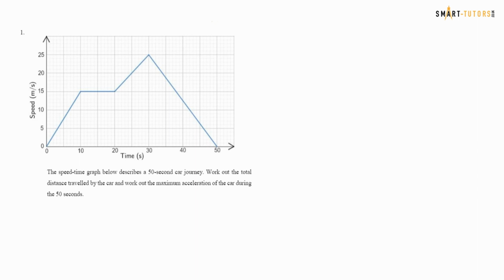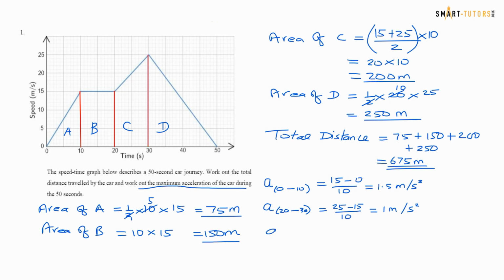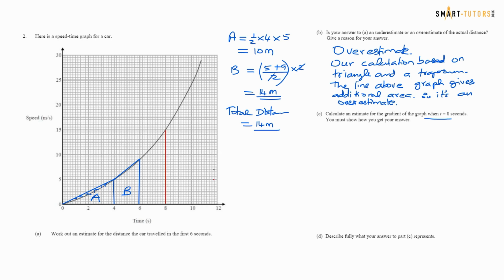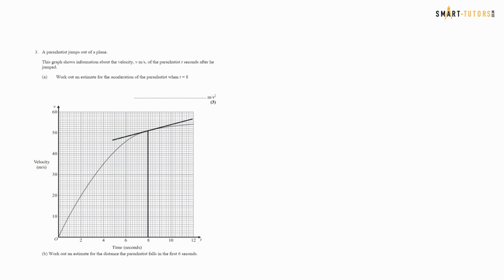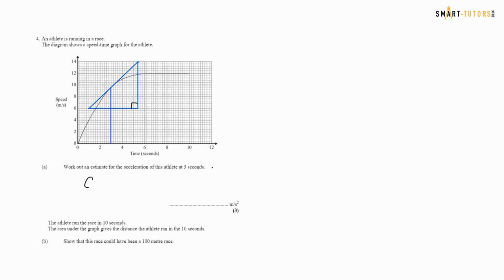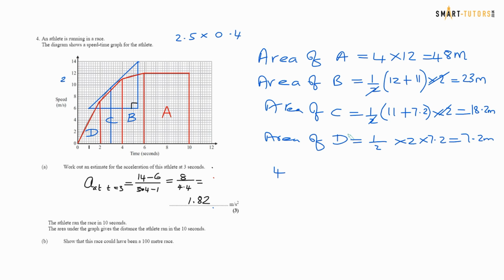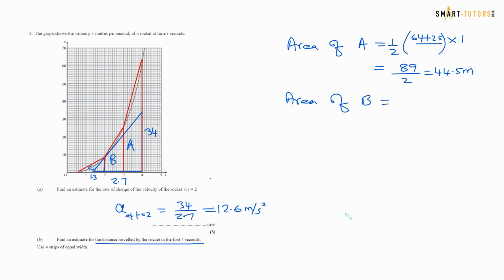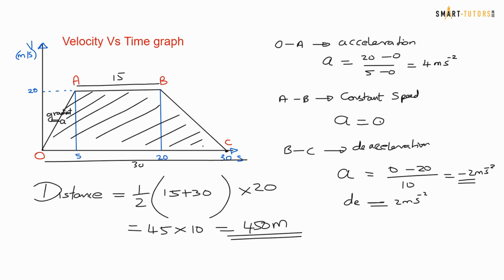GCSE Maths | Velocity Time Graphs - Topic Revision Part 47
A short video tutorial explaining how to workout questions involving Velocity Time Graph. We also shared few A* questions which may come in the GCSE 2019 exams.

Camera used for video: Canon 60D woth RODE microphone
Lens : Canon EF 17-40 mm f/4.0 L USM Ultra-Wide Angle
Lighting : Softbox
Editing Software : Final Cut Pro X

Smart Tutor adverts : Copyright to Smart Tutors (Us)
Logo Animation : Copyright to Smart Tutors (Us)
Artwork and Graphics : Created using Photoshop by Smart Tutors.